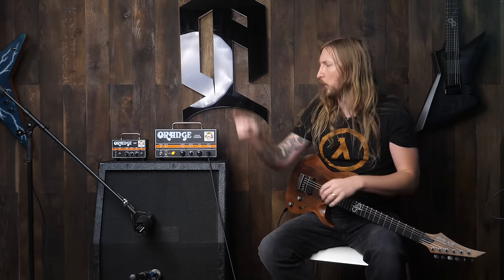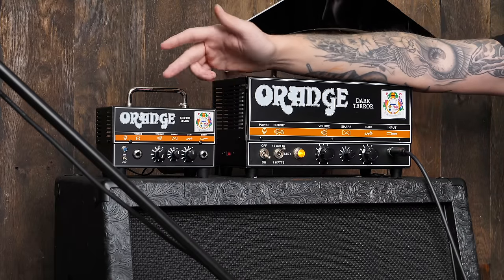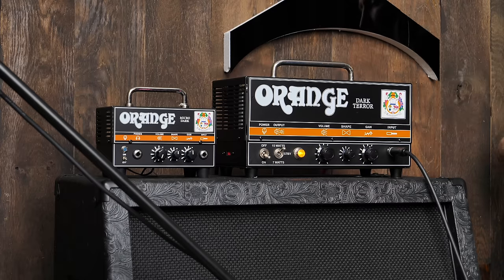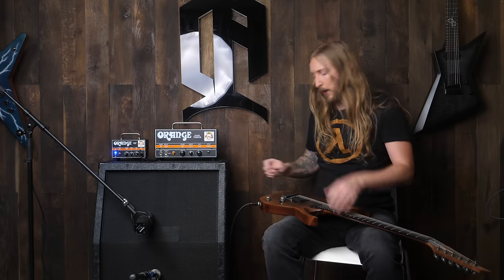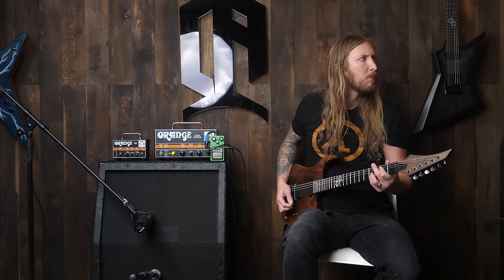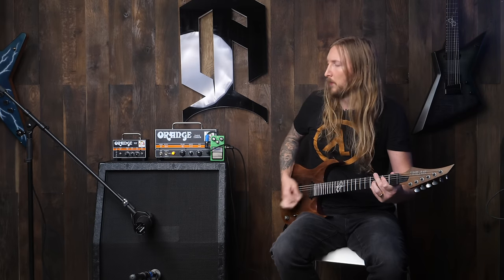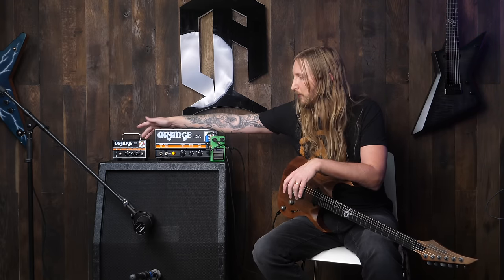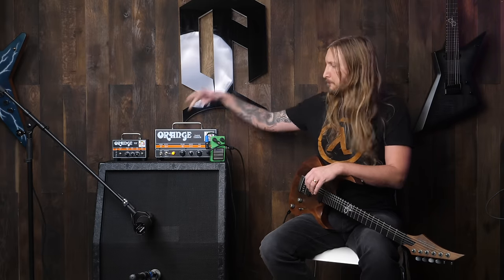ORANGE Dark Terror vs Micro Dark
Ok so I scored a Dark Terror for a sick price and since I already have the Micro Dark, how do they compare against each other... this video is sponsored by my ass.

►List of things I use to make my video: